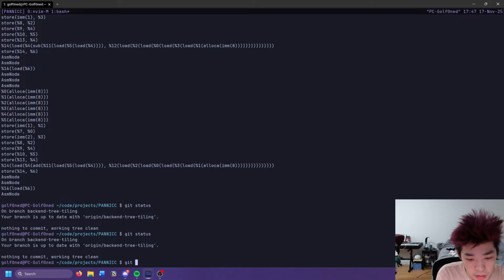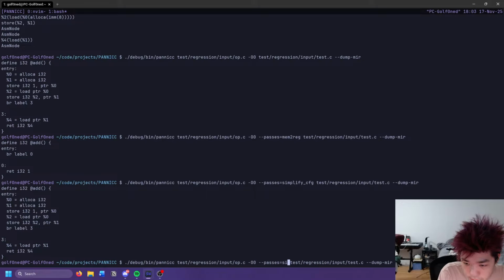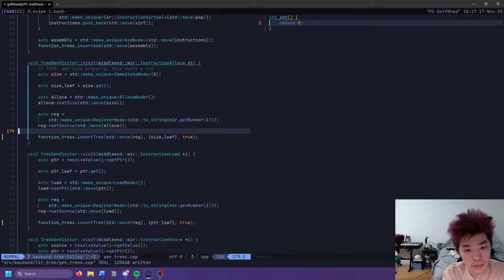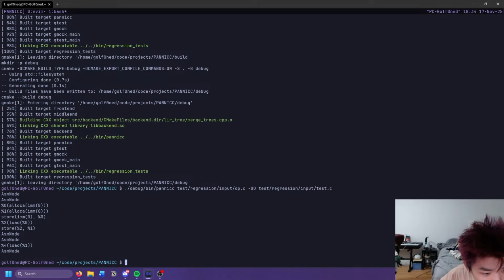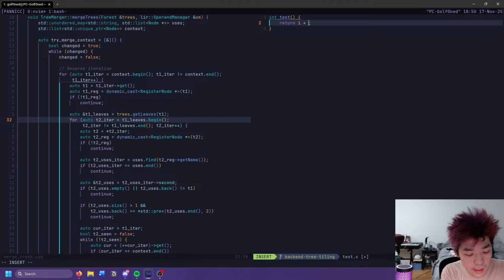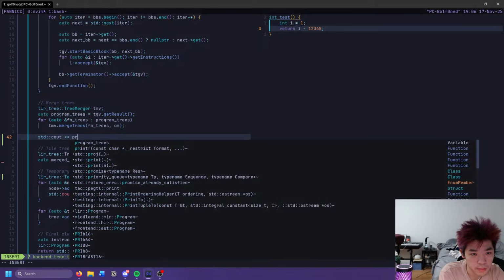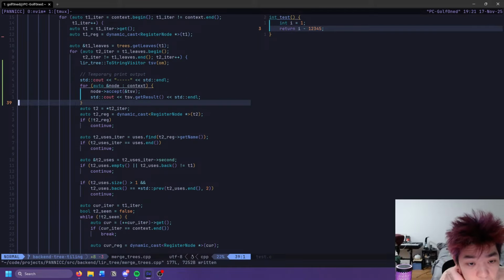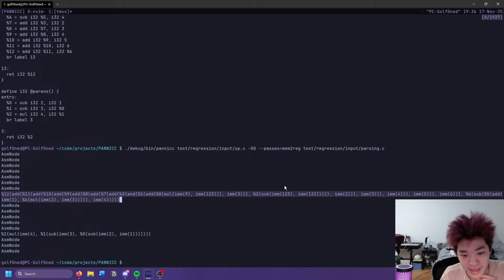studying compilers every day until i land a compiler role (day 97)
a little correctness checking for tree merging